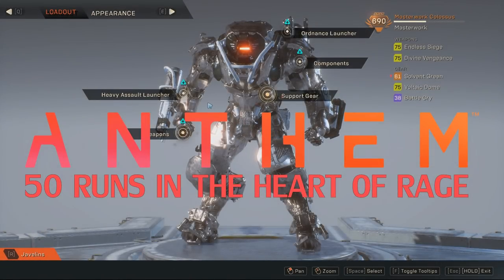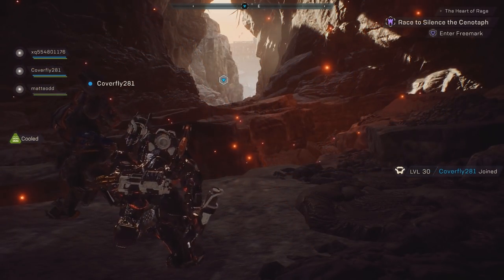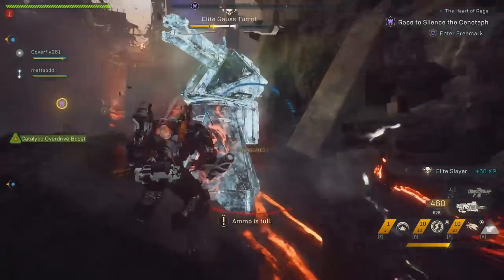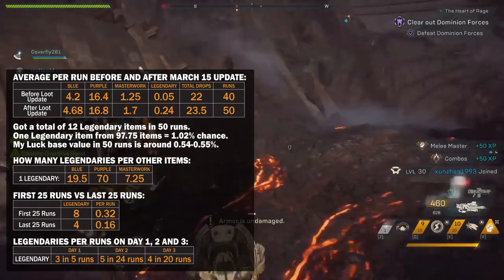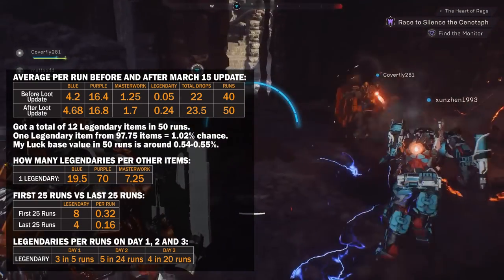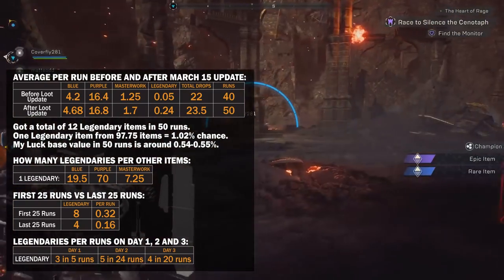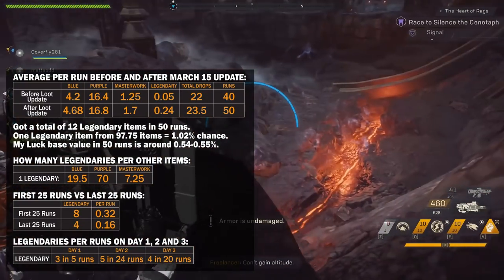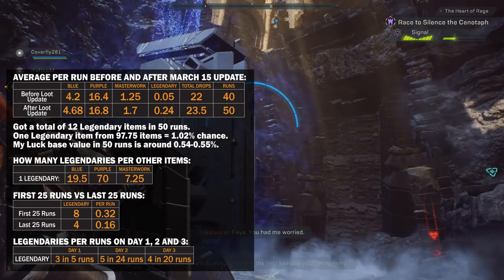Anthem. 50 runs in The Heart of Rage on Grandmaster 1. Still the Best Way to Farm Legendaries?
After new loot update I did 50 runs in the heart of rage stronghold on grandmaster 1 difficulty with exactly same loadout that has 88% luck, I didn't change a single item during my runs. I will do other activities as well, all on grandmaster 2 difficulty like freeplay, strongholds, legendarie contracts and compare them later but Heart of rage on GM1 is easiest way for most players to get legendaries.
Please do share your best way how to farm legendary items now but keep in mind that it has to be consistent over longer period of time, preferably 20 or more hours, because there are days when it seems impossible to get a single legendary and days when they drop like crazy.

If you want to play with us - join discord channel.

Join channels discord group to talk and play together different games (ages 20+)